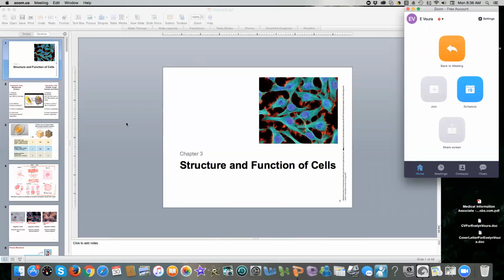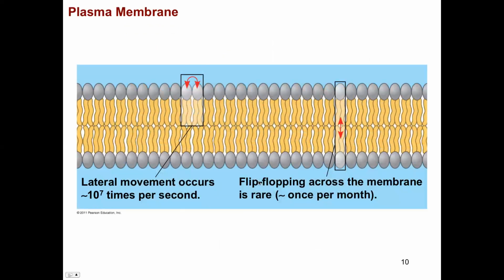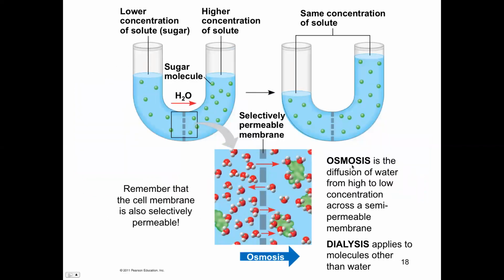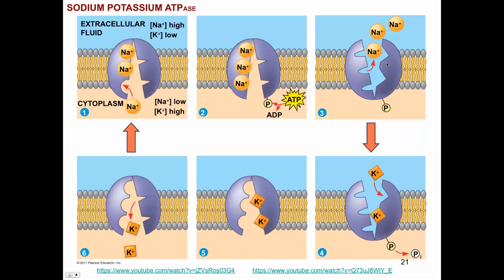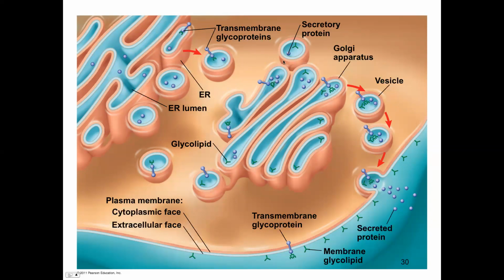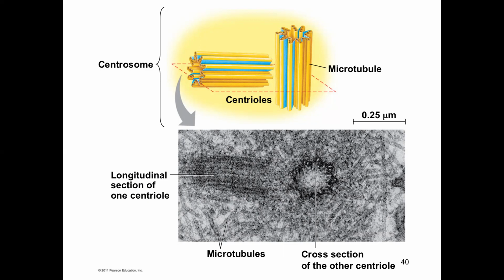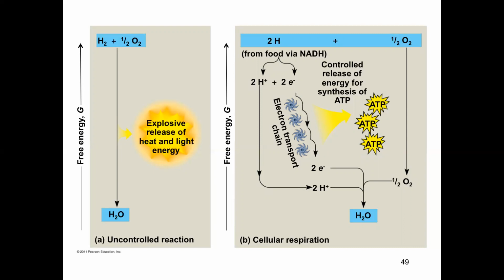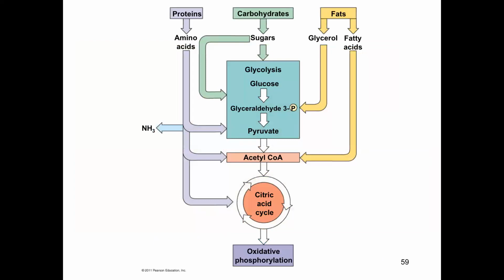Human Physiology - Structure and Function of Cells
This video is from Chapter 3 of a one semester Human Physiology course I taught. I created these review videos to help my students by having a second chance to hear me explain the in-class materials. The course was based on Human Biology Concepts and Current Issues’, 8th Edition, by M.D. Johnson.

The chapter introduces prokaryotic and eukaryotic cells, explains why cells are small, cellular structure and function, magnification, and parts of the cell and the extracellular matrix, with a good discussion on the cell membrane and the role of cholesterol. I also discuss membrane proteins and the six functions of them, along with active and passive transport through the cell membrane, including diffusion, channels and carriers (carrier mediated or facilitated diffusion). Part of the chapter also covers osmosis and dialysis (hypertonic, isotonic and hypotonic), gradients, the sodium-potassium pump (sodium- potassium ATPase), co-transport and the hydrogen pump. I also include a short discussion on phagocytosis, pinocytosis, and (receptor-medicated) endocytosis. I also introduce enzymes and biological pathways - with glycolysis, pyruvate oxidation, the Kreb's cycle (citric acid cycle) and oxidative phosphorylation (electron transport chain and ATP synthase). I hope this helps with your studies!